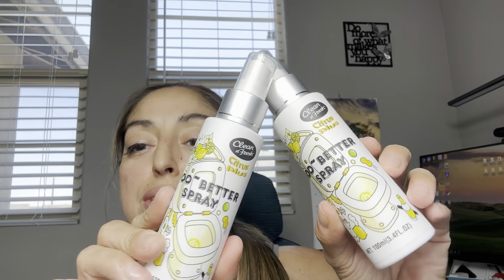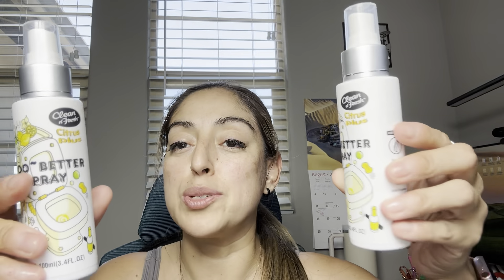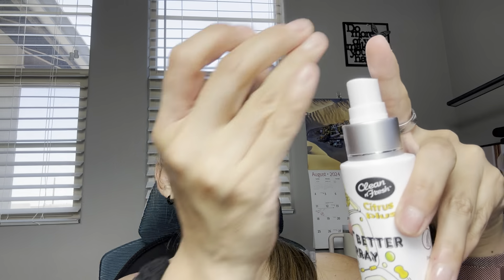Clean-n-Fresh Toilet Spray, 6.8 Fl.oz Poo Spray | Up to 400+ Uses, 100% Natural Plant Review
Clean-n-Fresh Toilet Spray, 6.8 Fl.oz Poo Spray | Up to 400+ Uses, 100% Natural Plant Essential Oil Citrus Scent, Bathroom Deodorizer

🔗 Amazon Shop

© Christy's Critiques